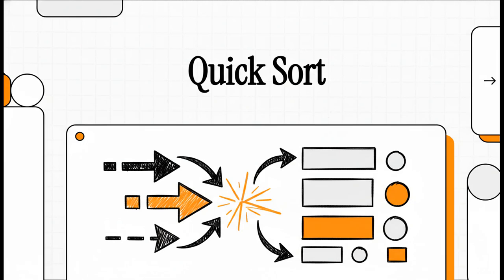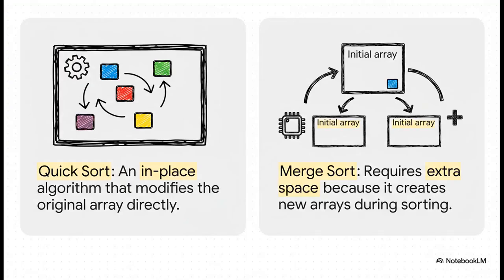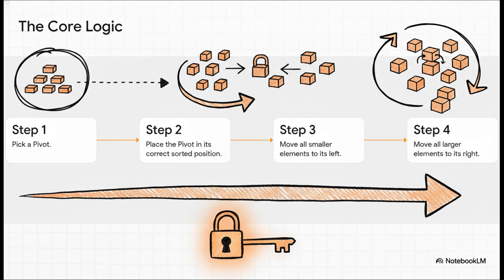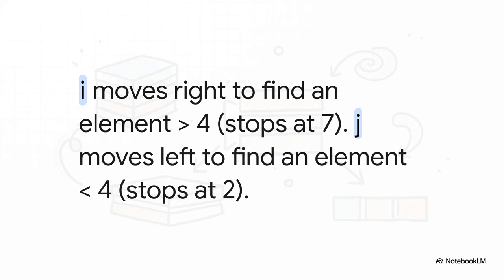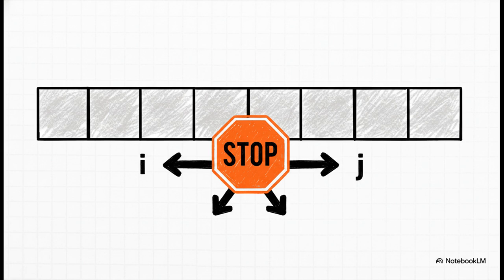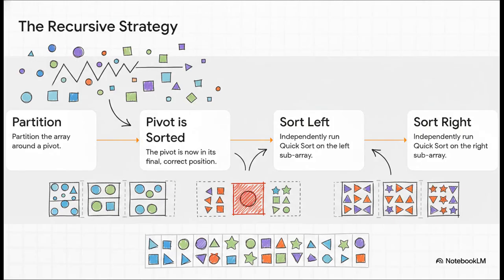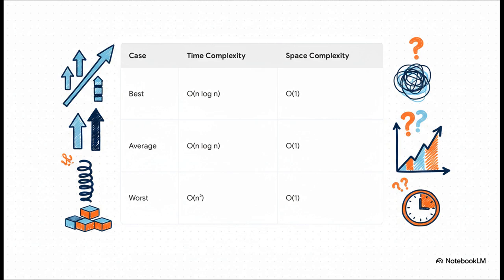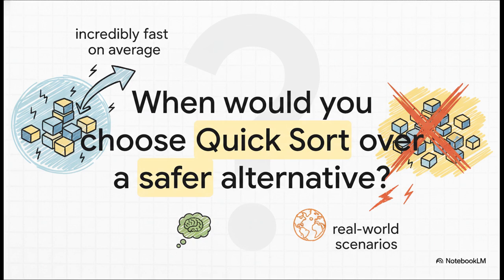Python Quick Sort: How It Works + Efficient Implementation (Focus on Efficiency)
Quick Sort is one of the most efficient sorting algorithms, using a "divide and conquer" strategy to sort elements quickly. In this video, we break down how the algorithm works conceptually and then dive into a clean Python implementation.

What you’ll learn in this video:

The logic behind the Pivot and Partitioning.

How to implement Quick Sort using recursion in Python.

A brief look at Time Complexity (Average case: O(nlogn)).

Code used in this video: (Pro-tip: Paste your actual Python code here so viewers can copy it!)

Chapters: 0:00 - Introduction to Quick Sort 0:45 - How the Algorithm Works (Visual Logic) 2:15 - Coding the Solution in Python 3:20 - Testing with Sample Data 4:10 - Wrap-up & Complexity Analysis